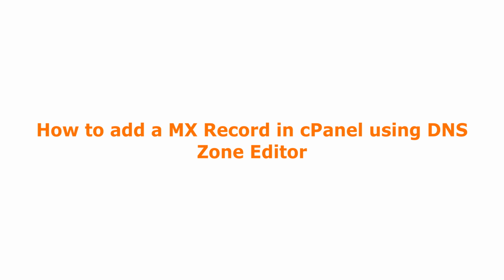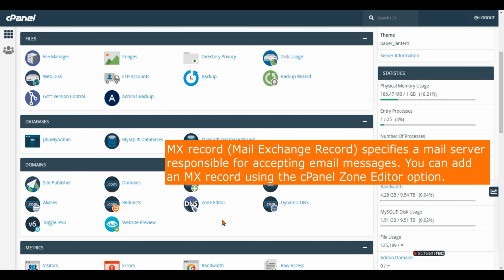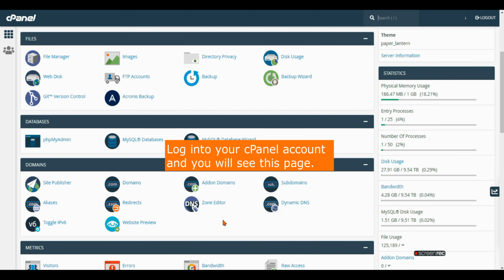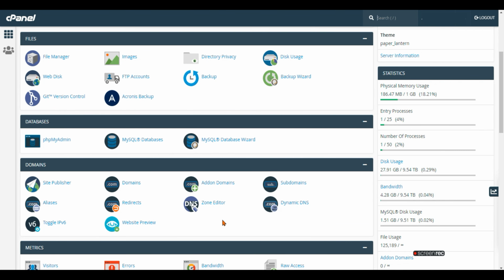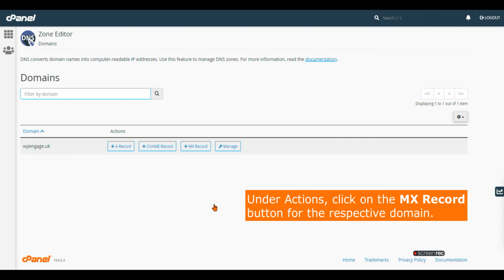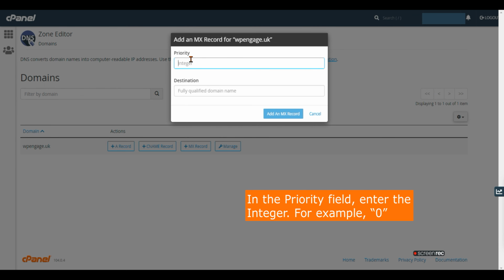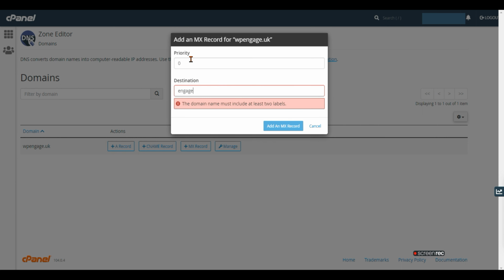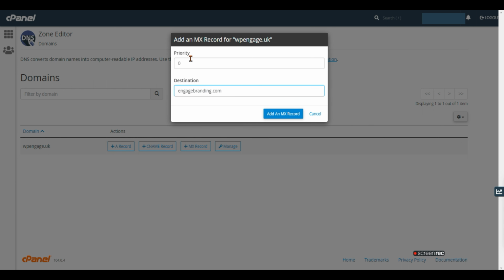How to add a MX Record in cPanel using DNS Zone Editor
This tutorial will show you How to add a MX Record in cPanel using DNS Zone Editor.